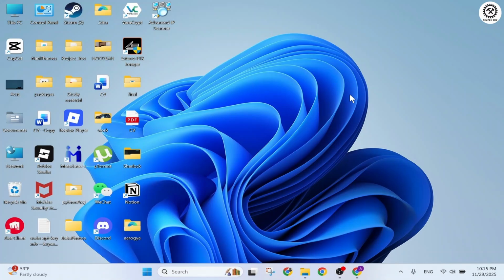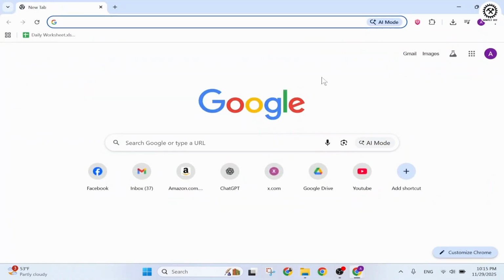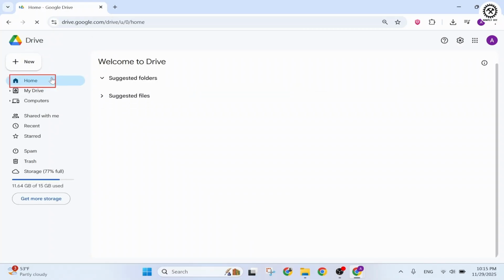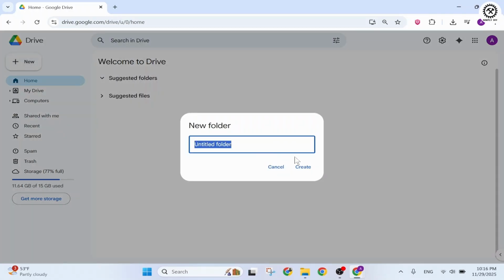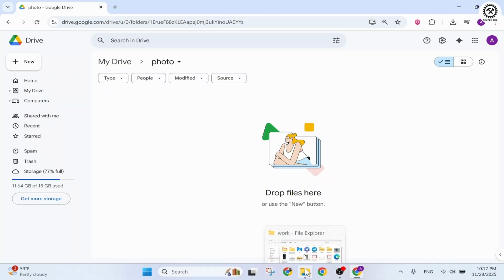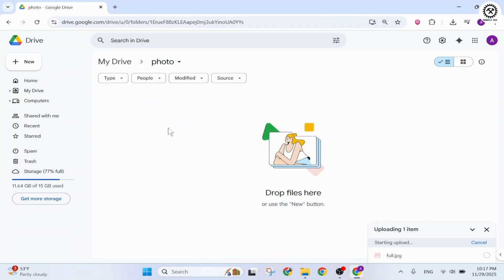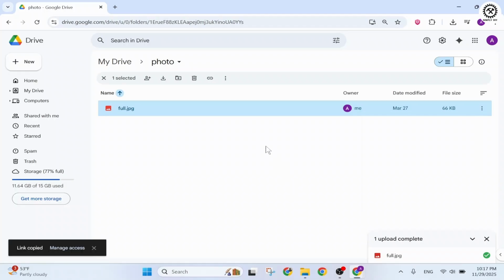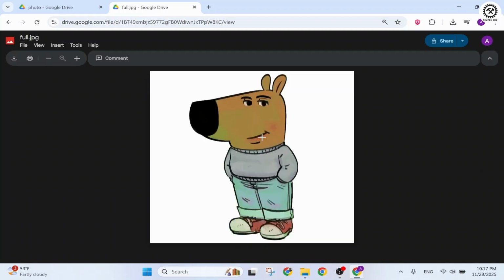How To Convert Pictures Into URL Link?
Want to convert your pictures into a URL link so you can share them easily online? This video will guide you through the steps on how to convert any image into a URL link quickly and easily. Whether you're asking, "How do I turn a picture into a link?" or need help generating a shareable image URL, this tutorial has you covered. Learn the steps to upload your picture and create a direct link you can use anywhere. Watch now to see how you can convert pictures into a URL link today!

Timestamps:
00:00 How To Convert Pictures Into URL Link
00:06 How Do I Convert a Picture Into a URL Link?